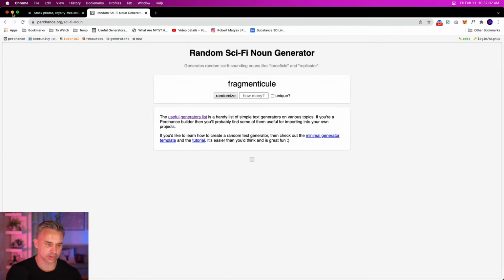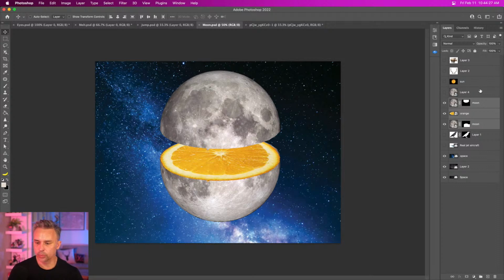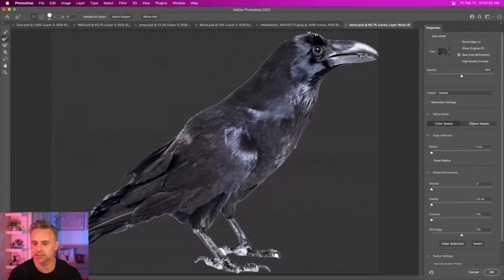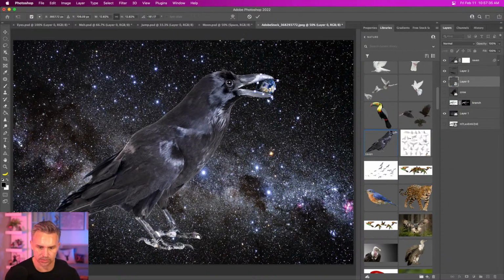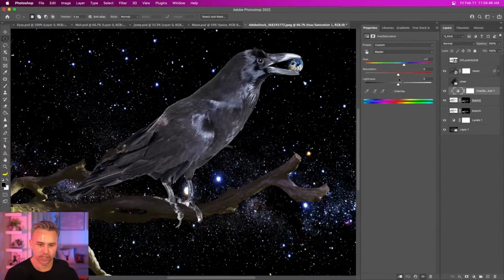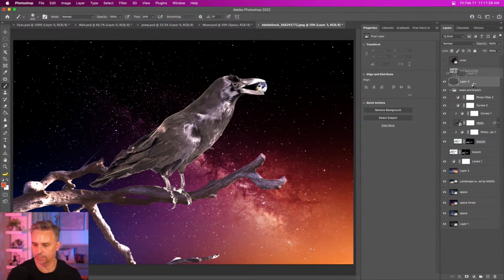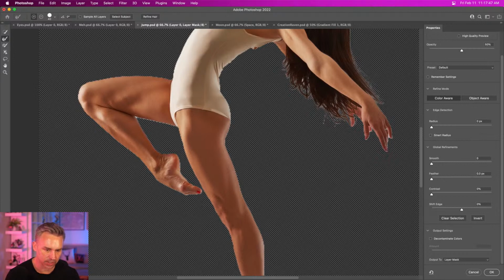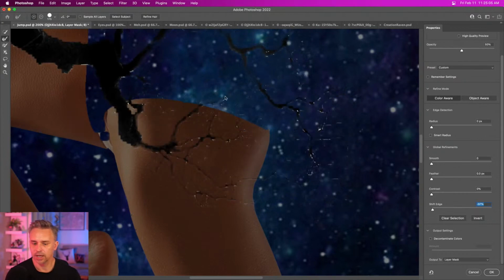Photoshop Masterclass: Surreal Compositing | Adobe Photoshop | Adobe Creative Cloud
In this episode, Adobe Evangelist Paul Trani will show how to combine seemingly opposite photos to create something new in Photoshop. Learn how to brainstorm ideas, use Plugins to find photos, and how to compost them together using Photoshop. Learn how to use masks and adjustment layers to blend these images together for realistic results.

00:00 Start
01:00 Paul’s prefered random generator
03:00 Accessing Adobe Stock within photoshop
04:20 Using the Object Selection tool
05:40 Quickly renaming multiple layers
06:40 Exploring the Free Transform options
07:30 Masking layers to create surreal effects
08:30 Shortcut to fill with foreground color
10:50 Licensing assets on Adobe Stock
14:40 “Cleaning Up” assets in photoshop
19:30 Using the puppet warp tool to open a crows mouth
23:50 How to Decontaminate Colors
25:40 Discussing composition and other design fundamentals
29:15 Exploring Hue and Saturation and other methods of altering photo colors
33:50 Pro tips for using adjustment layers
40:20 Accessing and using LUTs
42:30 Starting a Mother Nature design
47:20 Using blending modes with an image that has a while background
50:00 Creating a surreal portrait using masks